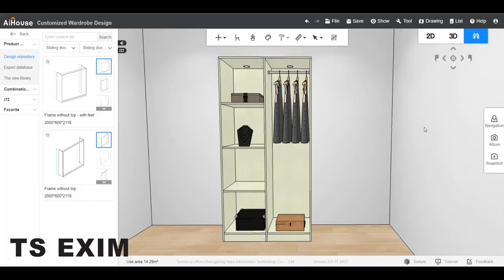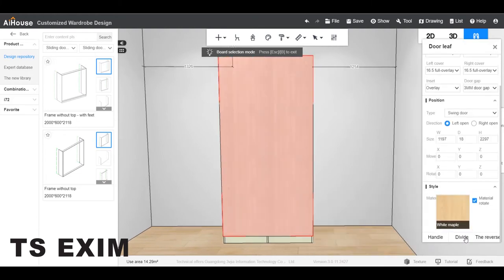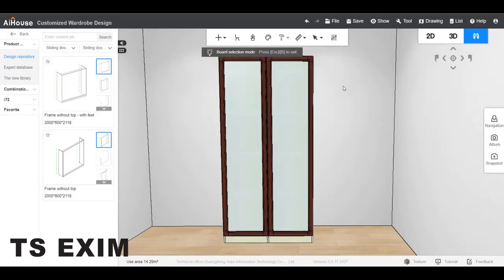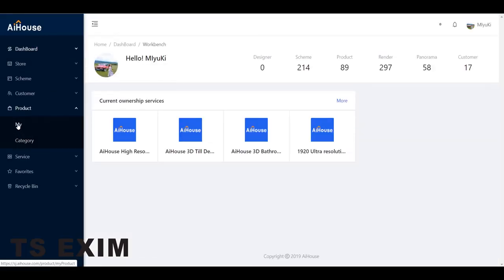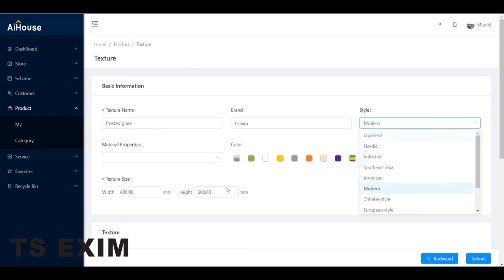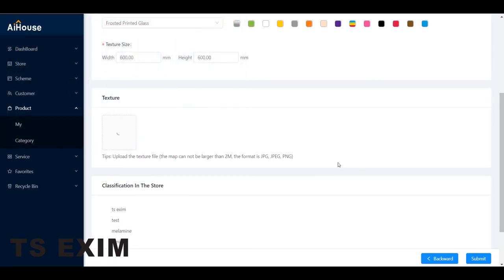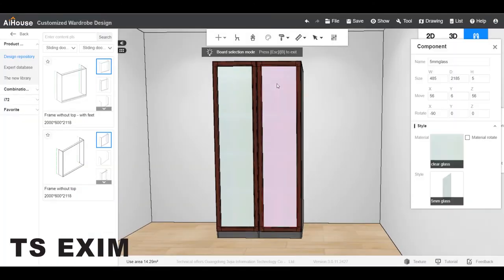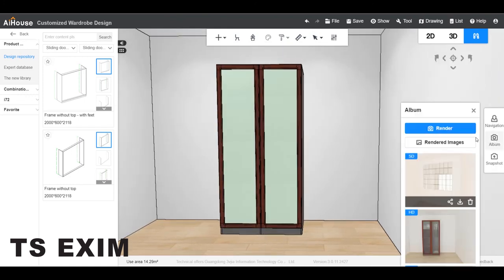[Special Effect FAQ] How to make frosted glass effect? | AiHouse